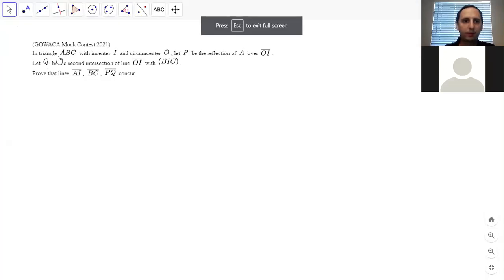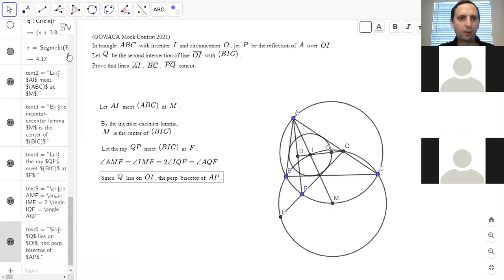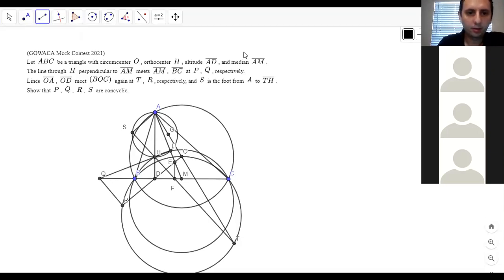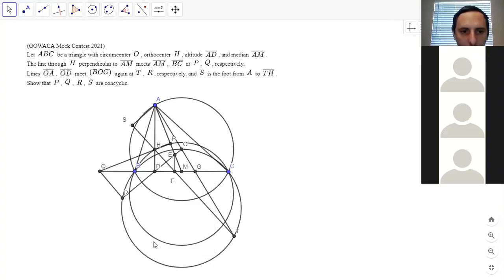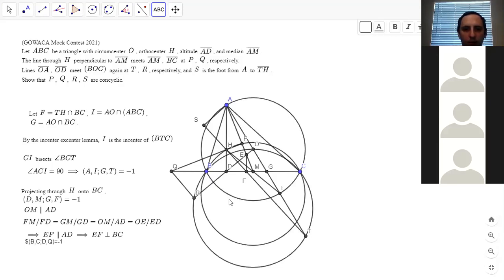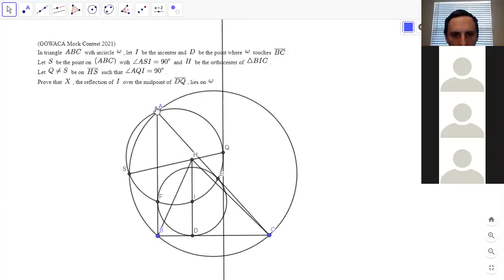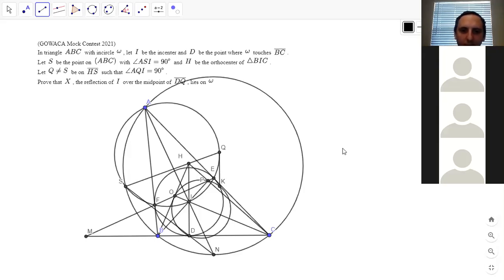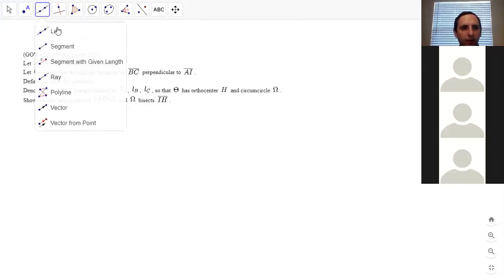LIVESTREAM GEO 40A: A Grueling Mock Contest by an AoPS User!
In the first half of this session, we solved two problems and attempted another from the GOWACA mock geometry olympiad from the user MP8148. GOWACA stands for "Geometry Olympiad Without A Cool Acronym". We found the problems to be extremely difficult. I really liked the solution to the second problem, which involved a large variety of ideas!